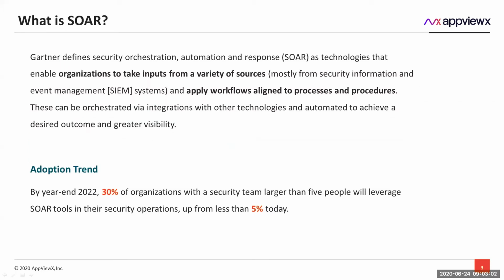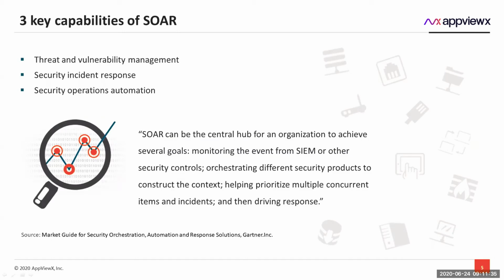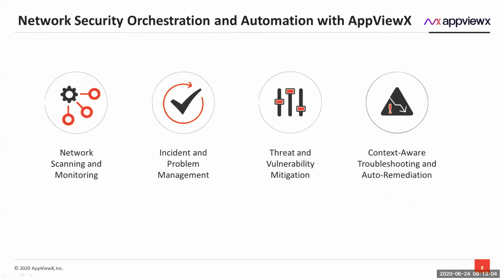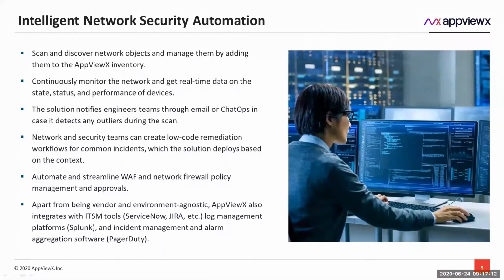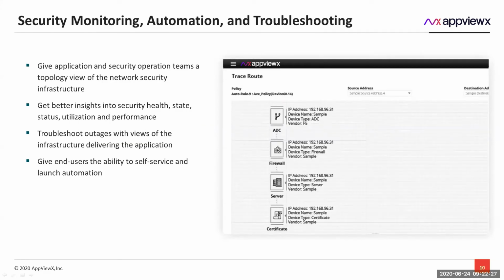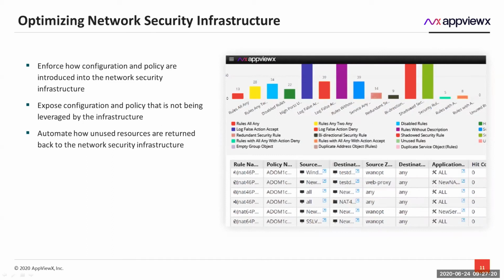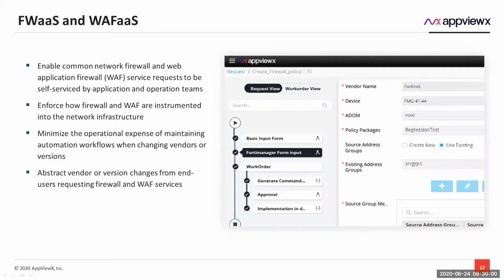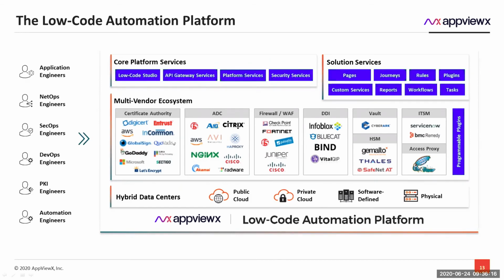Fortify Enterprise Networks with SOAR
Learn how you can make your applications and network breach-proof with the Security Orchestration, Automation and Response solution from AppViewX. With real-time monitoring and data collection, event-driven remediation, and a plethora of integrations, you'll never have to face an outage or an attack ever again.
00:01:16 – Agenda
00:01:51 – What is SOAR?
00:03:14 – Reasons why SOAR is in demand
00:07:10 – 3 key capabilities of SOAR
00:11:09 – SOAR for Enterprise Networks with AppViewX
00:11:36 – Company Overview
00:11:52 – Network Security Orchestration and Automation with AppViewX
00:16:00 – Intelligent Network Security Automation
00:20:10 – Security Monitoring, Automation, and Troubleshooting
00:23:04 – Optimizing Network Security Infrastructure
00:26:29 – FWaaS and WAFaaS
00:32:47 – The Low-Code Automation Platform
00:35:51 – Q&A – Chat Panel